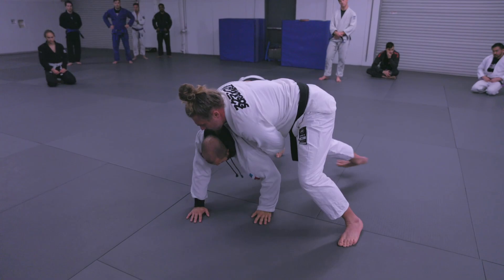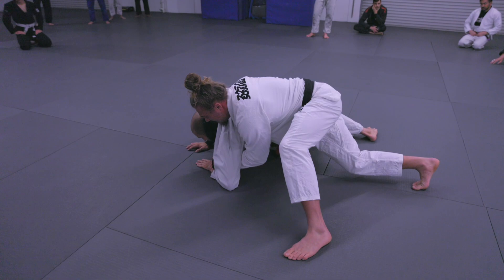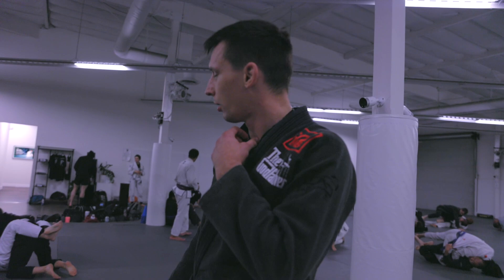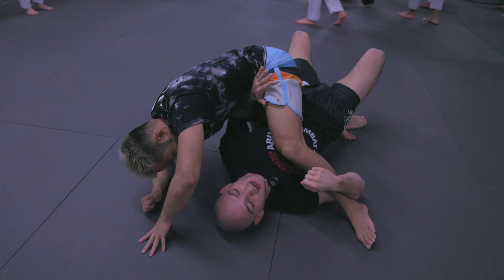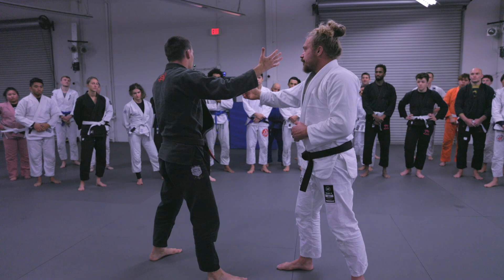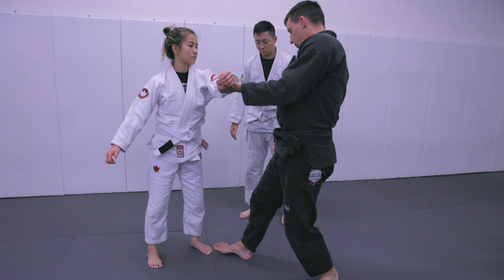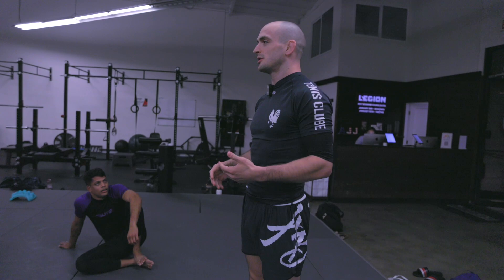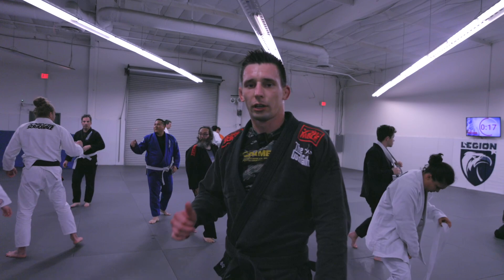Typical AMERICAN JIU JITSU afternoon in San Diego - VLOG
Transport yourself into a typical night at Legion! In one Wednesday afternoon we have well over 100 students pass through our academy! Everything you could think of we have it! Between our 3 gi classes and our NEW No-Gi 7:30 Class you can find the class that fits your skill level and schedule

Timecodes:
0:00 - Intro
0:13 - Welcome To Legion
0:17 - Meet Courtney
0:40 - Beginner Course & Advanced Gi Class
0:54 - Meet Coach Sloan
1:04 - 2-On-1 Throw By
2:06 - Student Questions
2:43 - 2-On-1 Break Down
4:12 - Situational Position
4:53 - Savage situational sparring
5:40 - King Of The Hill
6:53 - Normal Sparring Rounds
7:22 - Meet Coach Miha
8:30 - 5 Week Beginner Course Graduation
10:25 - Meet Coach Salazar
10:35 - No-Gi Back Escape Drill
13:20 - Gi Fundamentals Class Starts
13:40 - Grip Break Technique
17:08 - L Grip Break
19:14 - Mind Blowing Cradle Passing
21:19 - Hype Man "TUNOTTWO"
22:12 - Front Desk Troy Is An Animal
22:39 - No-Gi 10 Min Drilling
23:23 - Top Secret Leg Entry Drill
24:36 - Epic No-Gi Rounds
25:32 - Miha Trains With White Belt Daniel
26:42 - That's A Wrap

Legion American Jiu Jitsu is a professional academy that offers classes for ALL levels whether you've never trained a day in your life or you're a seasoned competitor!

HEAD INSTRUCTOR: KEENAN CORNELIUS

5-week beginner course: Looking to get into jiu jitsu? We have our famous 5-week beginner course teaching brand new students the fundamentals of jiu jitsu!

Kid's Program: Legion provides classes for kids from the ages 4-15 years old!

No-Gi Program: Are you a no-gi addict? Us too! You can learn from our varies world class instructors Justin Flores, Miha Perhavec, Sloan Clymer and Mike Salazar

Advanced Program: Head instructor is Andris Brunovskis and he'll keep you up to date and sharp on the latest techniques as he's a huge innovator of the sport!